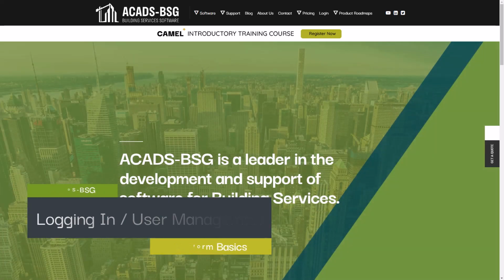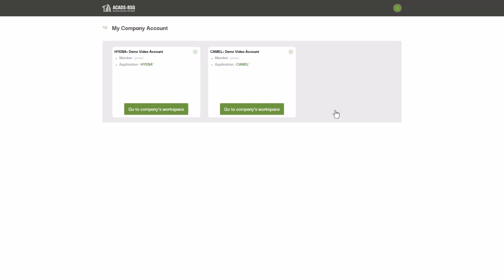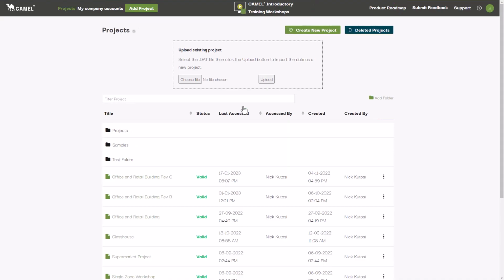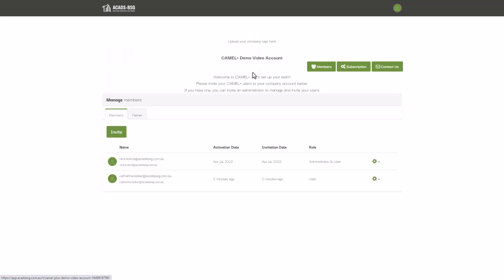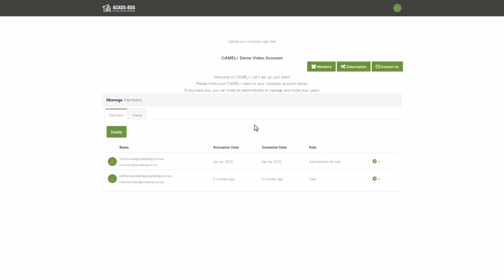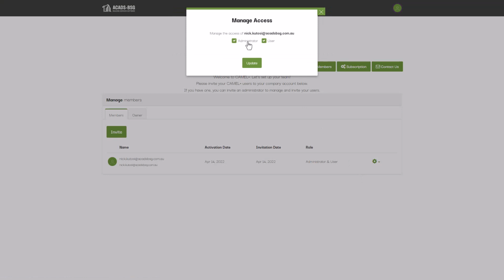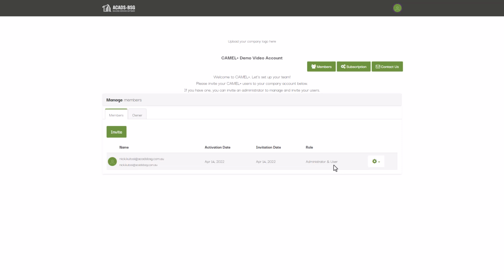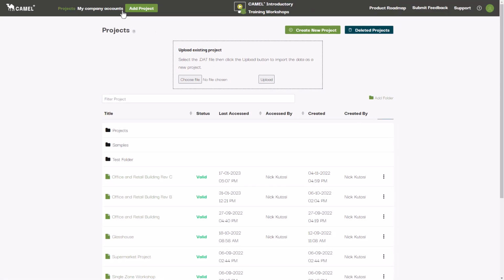CAMEL+ / HYENA+ Platform Basics 1: Account Management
Walkthrough of how to log in to the online platform, add/remove users to your account and adjust access controls.